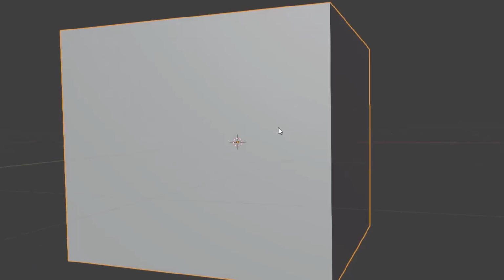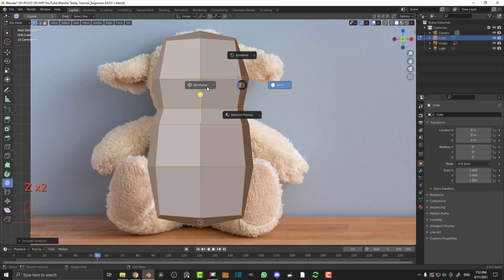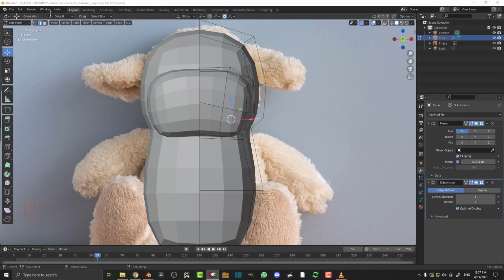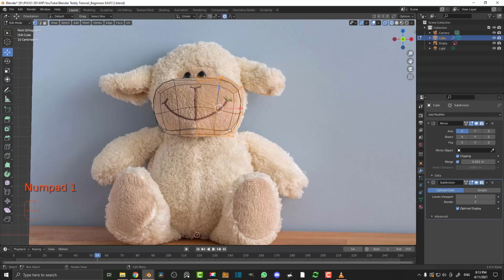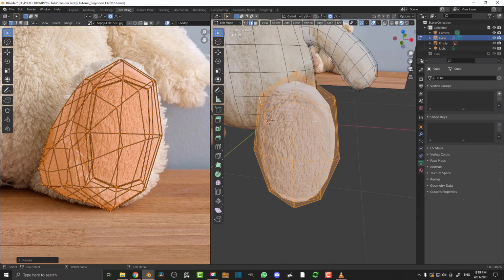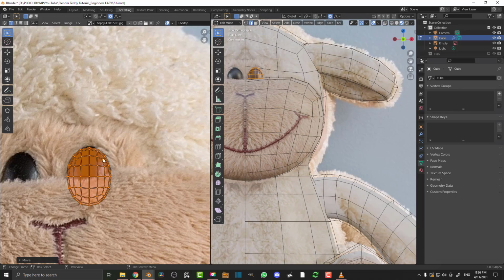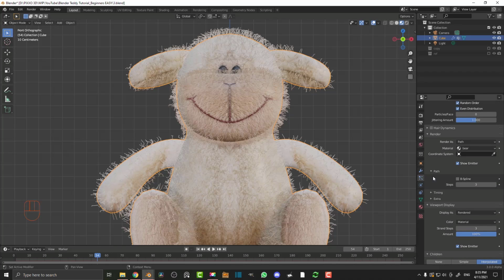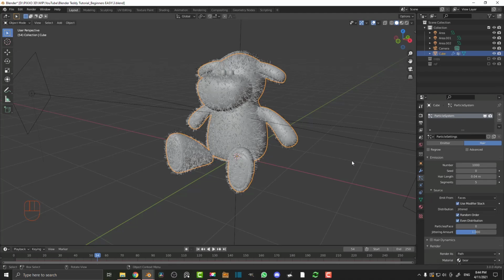Tutorial: Very Easy Bear In Blender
If you can “Bear” with me, I will take you step by step through the process of making a teddy in Blender, Pretty cool hey! We will be using the “Bear” basics in our modeling toolset…..OK, Ok,…enough puns, just so hard to resist. Let's jump in and do this!!